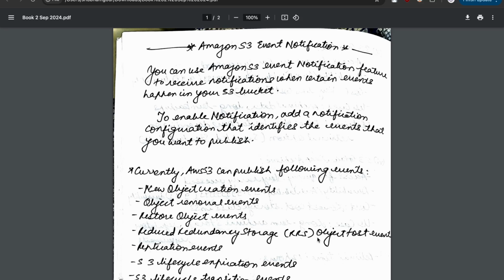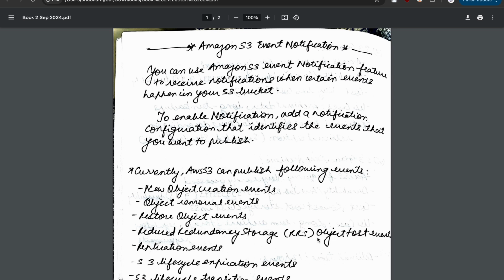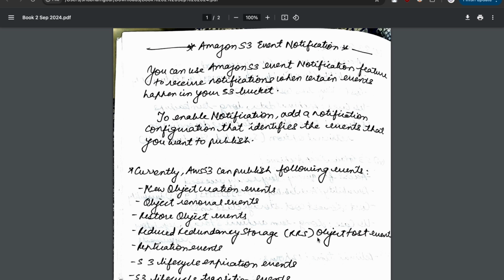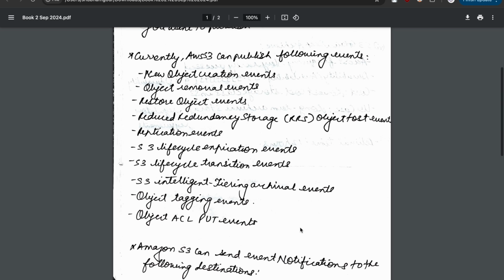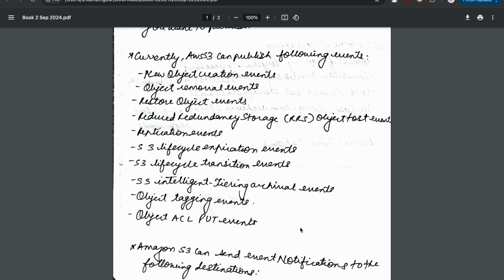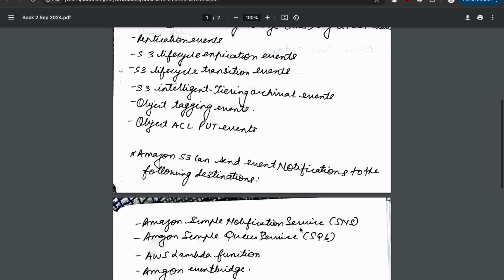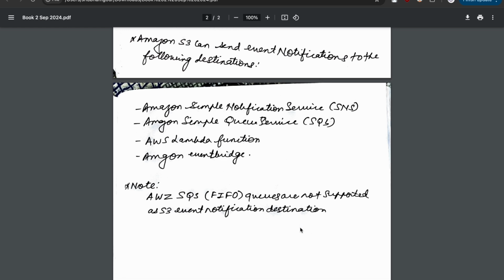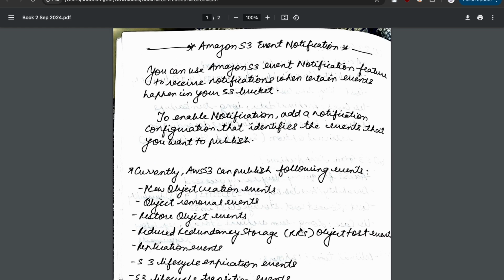Lec : 41 - AWS S3 Event Notifications: Theory and Use Cases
In this video, I document my learning on AWS S3 event notifications. This is the forty-first video in my series on cloud computing. By the end of this tutorial, you'll have a solid understanding of how event notifications work in S3, along with key use cases and best practices.

Topics covered:
- AWS S3 Event Notification Theory
- Use Cases for Event Notifications